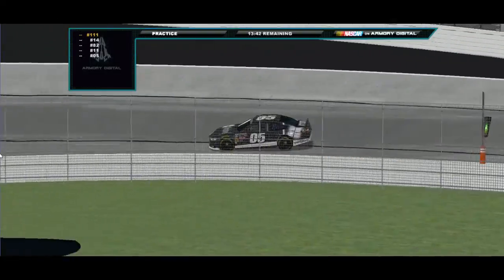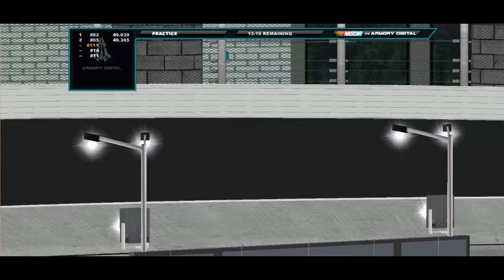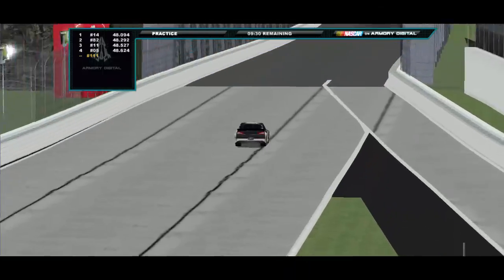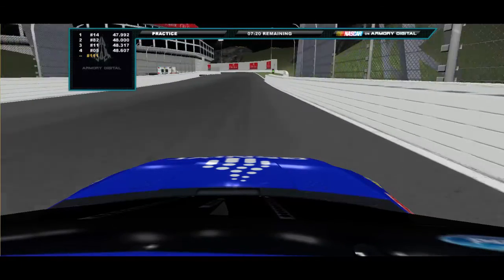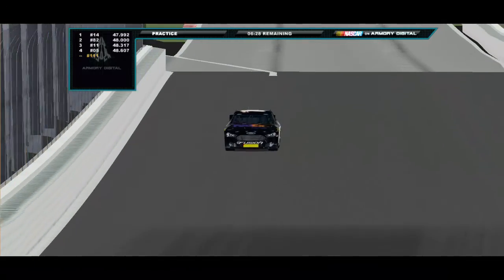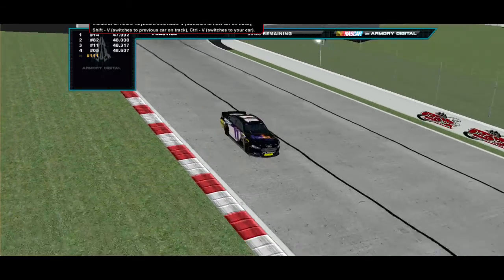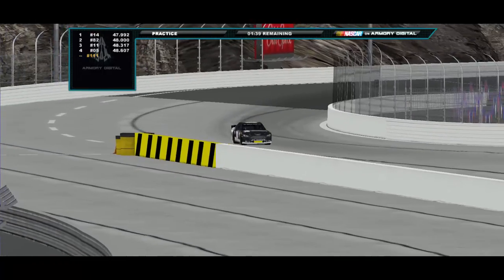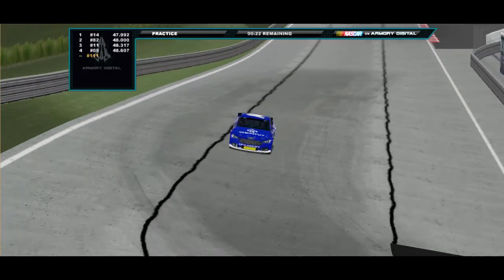Sunoco Elite Series: Season 2: Pre-Season Testing: Klever-Haas Racing